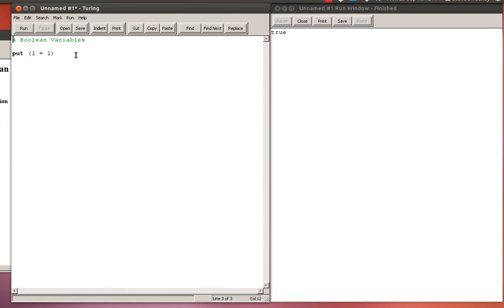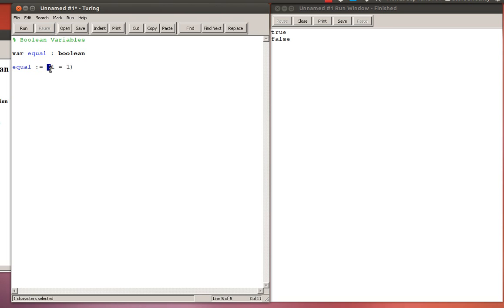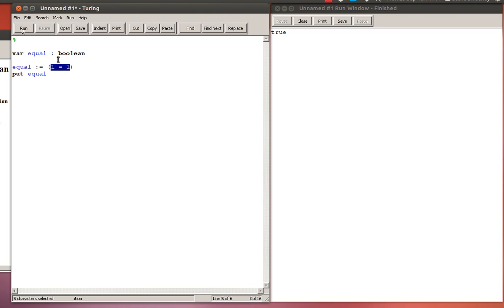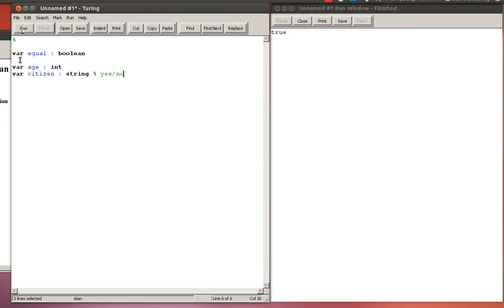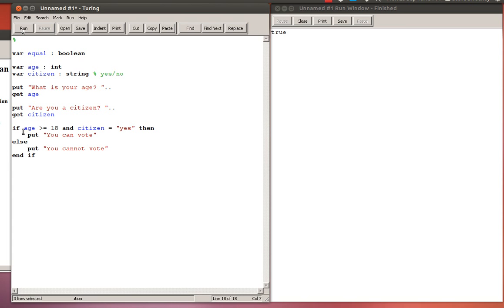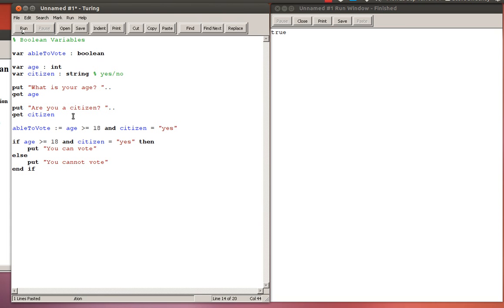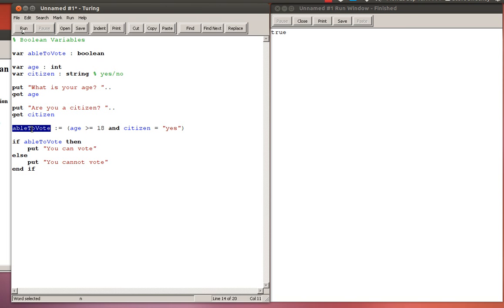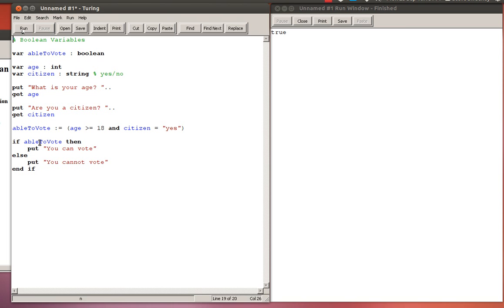Programming in Turing - Variables & Conditional - Boolean Variables